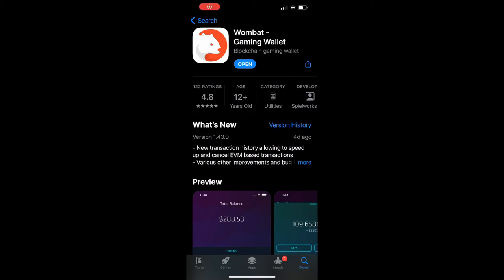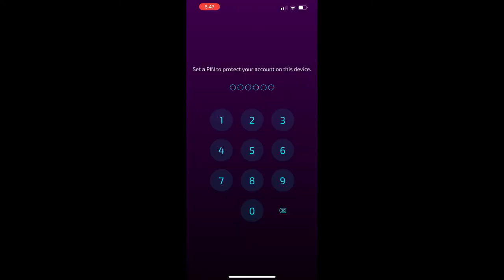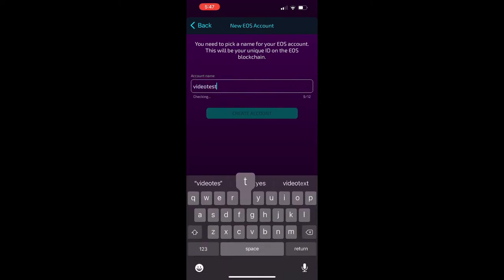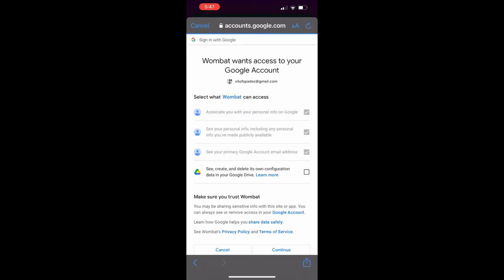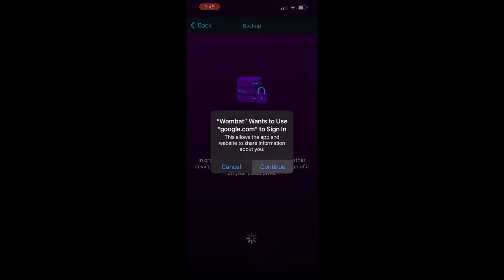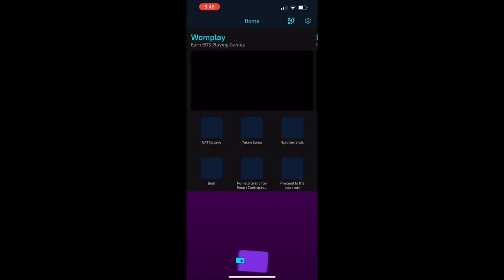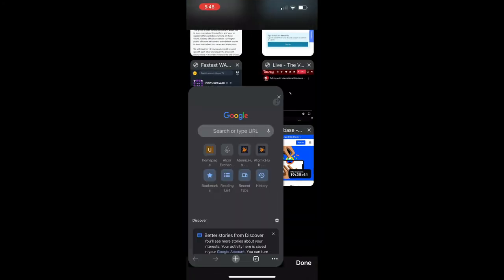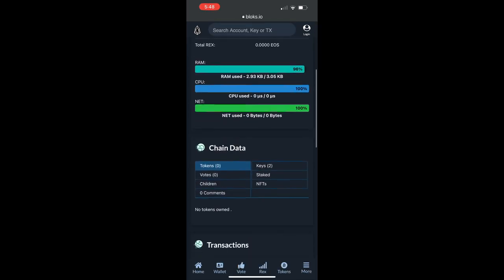How To Create An EOS Wallet Using Wombat!